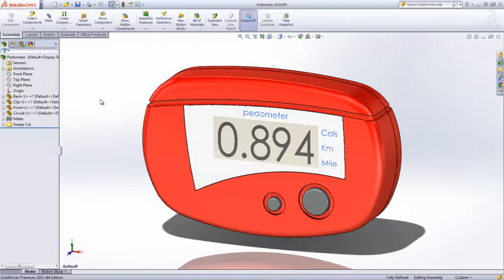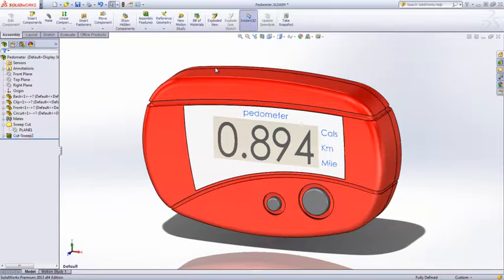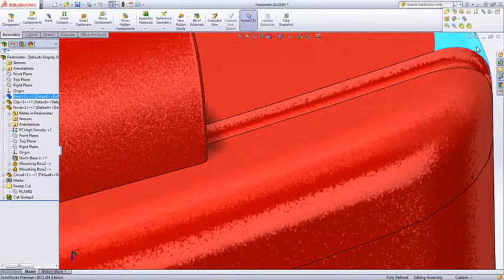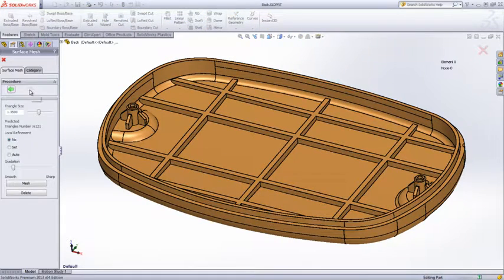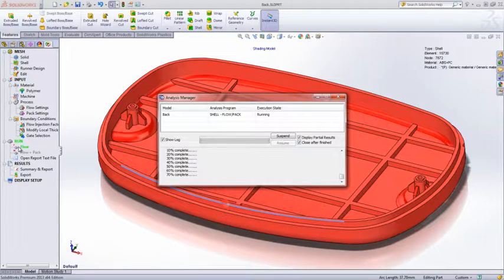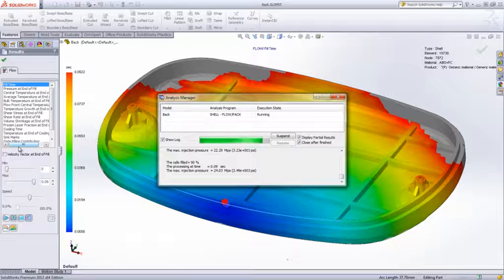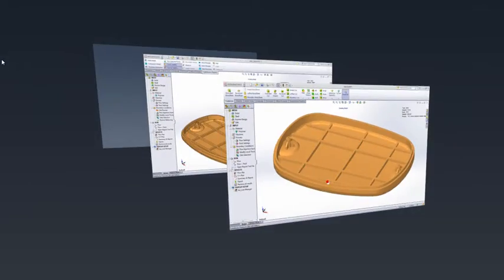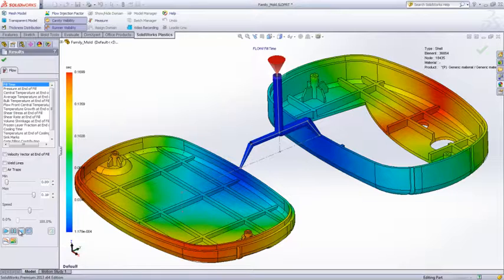SW2013 01 SolidWorks Plastics